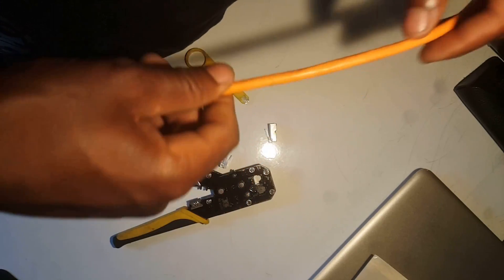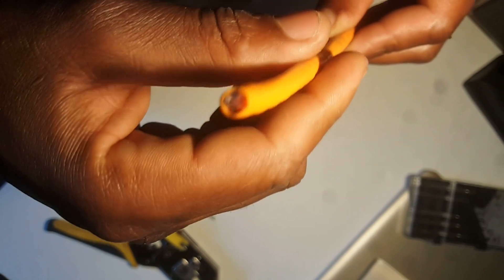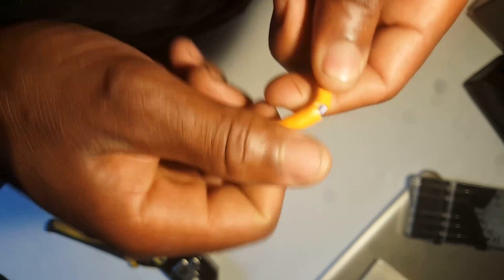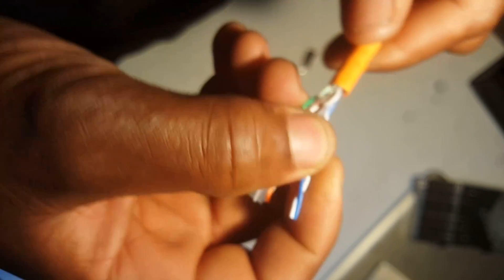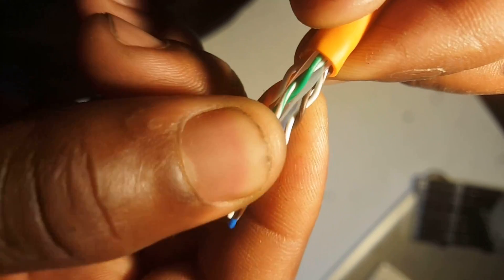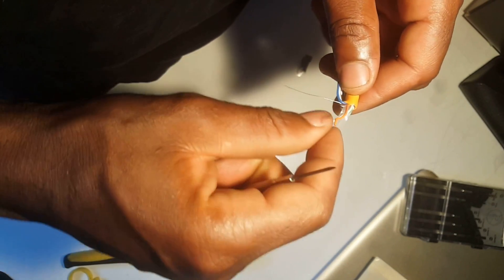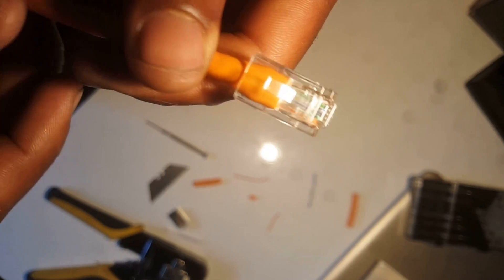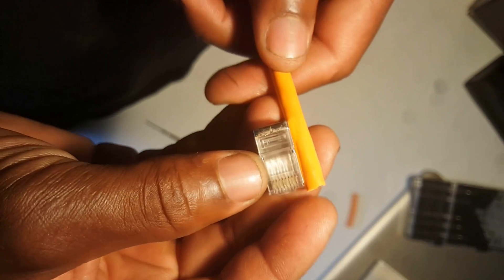How to make RJ45 Network Patch Cables - Cat5e Cat6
In this video you will find the useful information about how to quickly terminate your Cat6 cable with RJ45. It is about Cat6 RJ45 termination.

 cat6a ethernet rj45 connector cat7